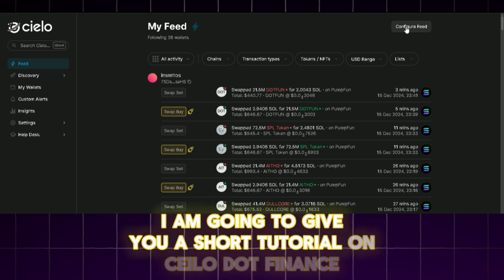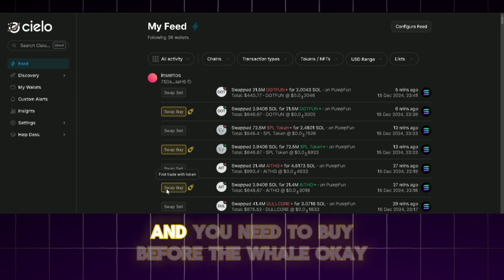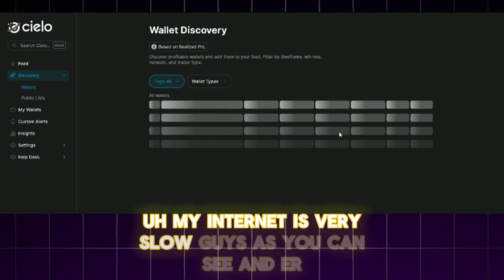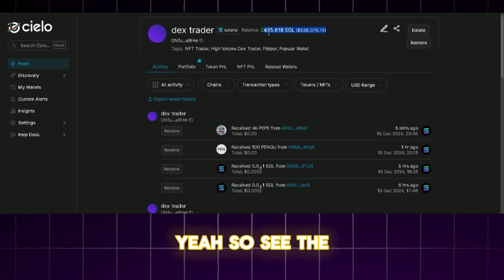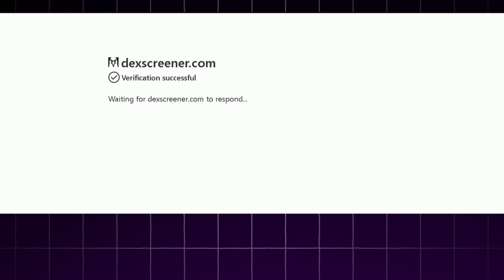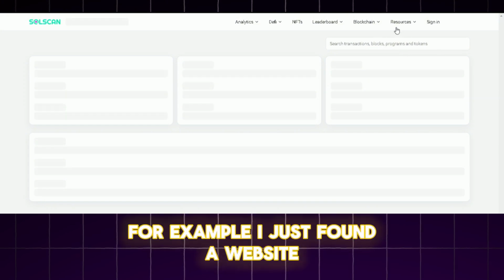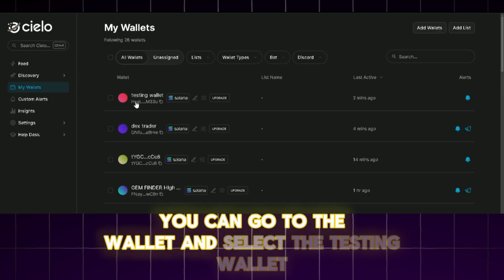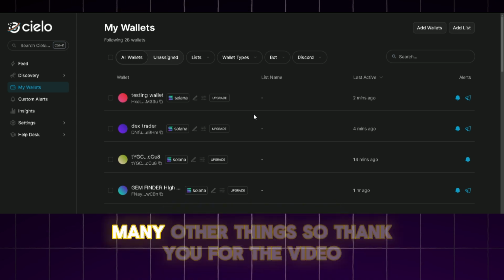"How to Track Whale Wallets Using Cielo Finance 🌊💰 | Stay Ahead with the Latest Updates! 🚀"